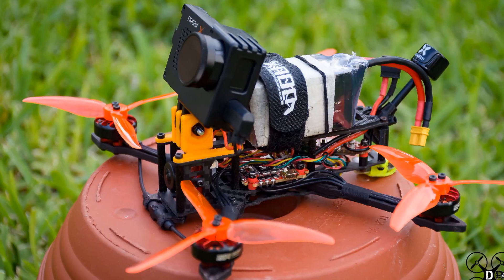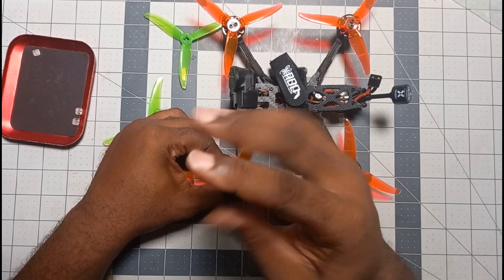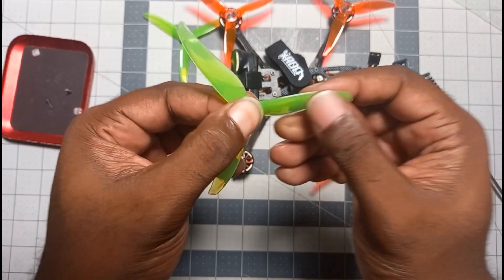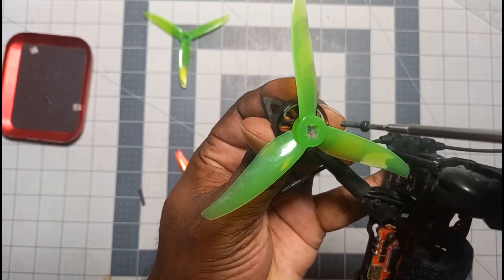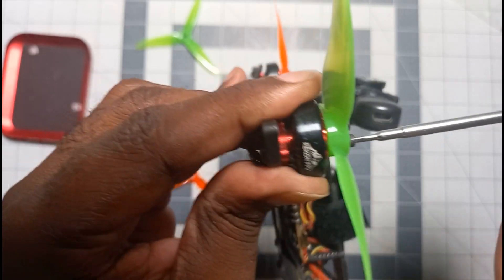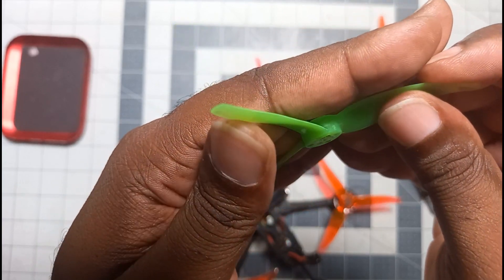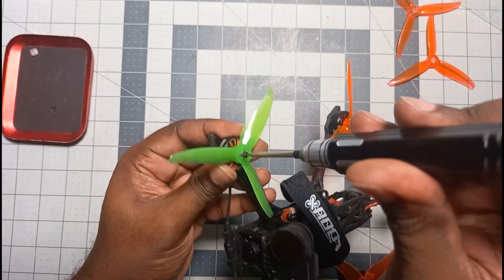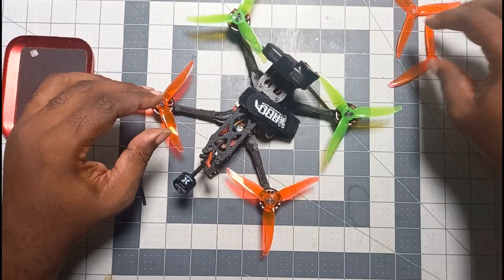How to change FPV drone propellers (T mount Props)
A big part of pushing the limits in the FPV drone hobby is having to change props when you crash. This is inevitable so its good to know how to swap out your props especially when out flying because it will happen.

If you have your first kwad and getting into the hobby it may not be so obvious how to change the propellers on your kwad.

Typically the T mount is used on drones between 2 inch and 4 inch. Any thing bigger than 4" uses a different type of mount called the M5 screw mount.

This is how I change out my props and what I learned on the best way to do it.

Join me in this journey of learning how to become a competent FPV pilot.